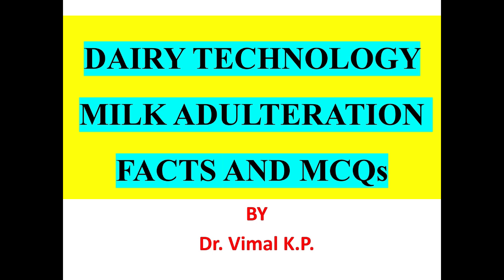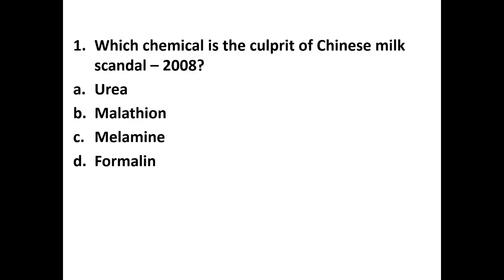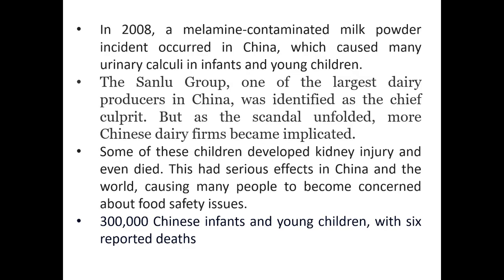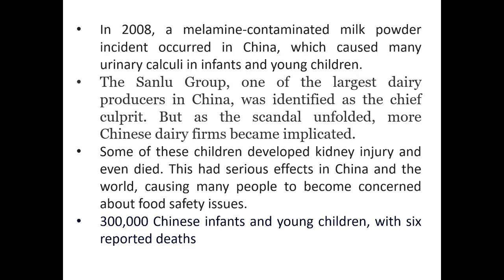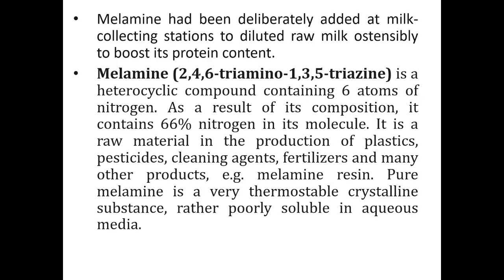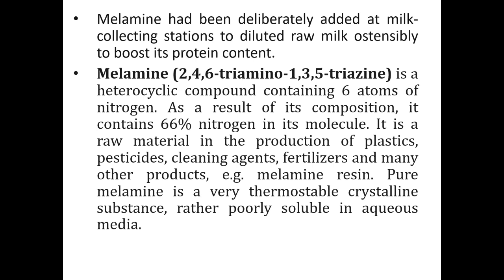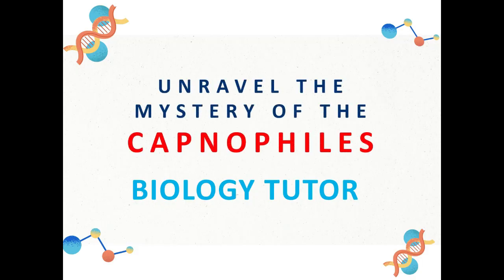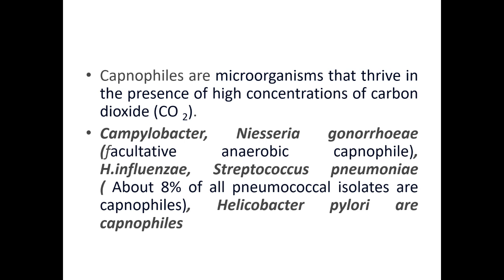DAIRY TECHNOLOGY MCQS AND INCIDENTS| FOOD SAFETY OFFICER 2024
Explore the fascinating world of fermented foods and their impact on metabolism through our comprehensive guide to microbiology and yeast processes. Learn about the science behind lactic acid fermentation and discover how probiotics contribute to fermentation technology. 🧬🔬
Explore the fascinating world of fermentation technology and discover how yeast transforms simple sugars through glycolysis. Learn about fermentation bacteria and their role in producing lactic acid, which is essential in creating various fermented foods. 🧬🔬